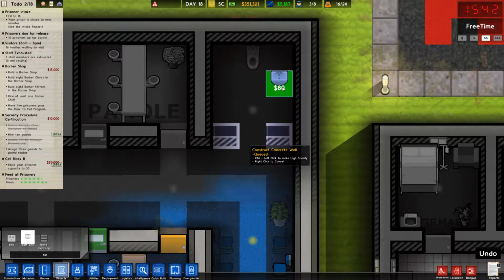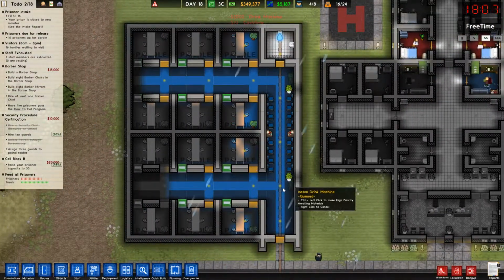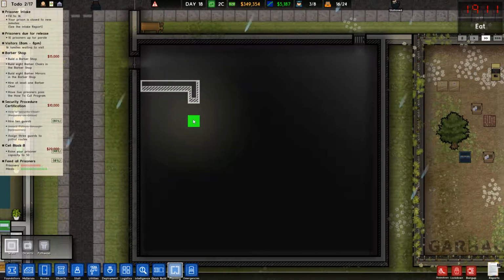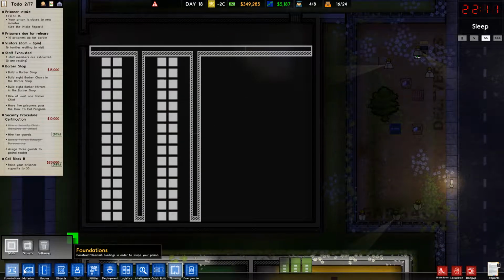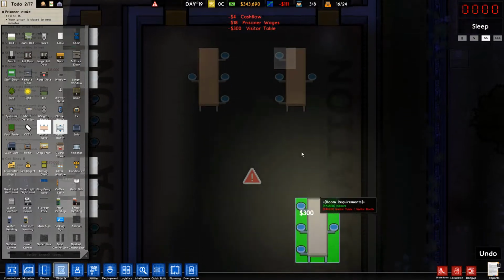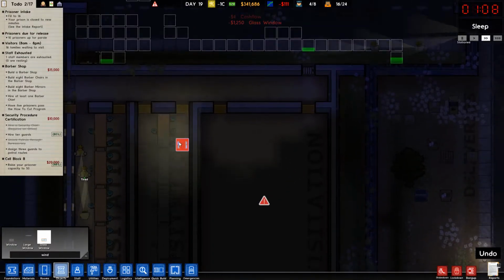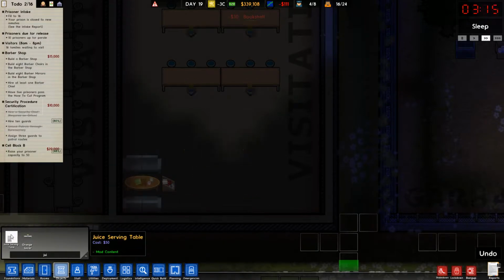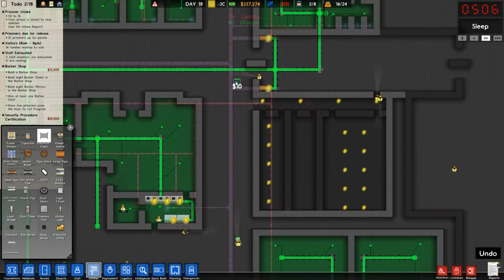Let's Play - Prison Architect - The Best Visitation Center EVER!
Before we really get into the nitty gritty of interior decorating, we put together what I like to call the best visitation center EVER! Plus I fix up some pretty garish carpet that for some reason I put down last time...

Jump in Discord to join us for gaming chat!